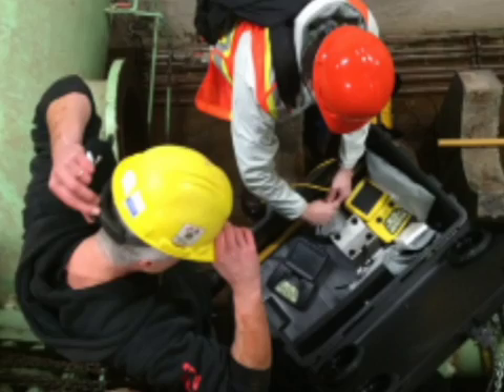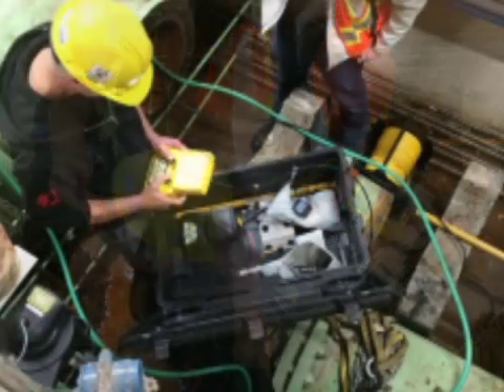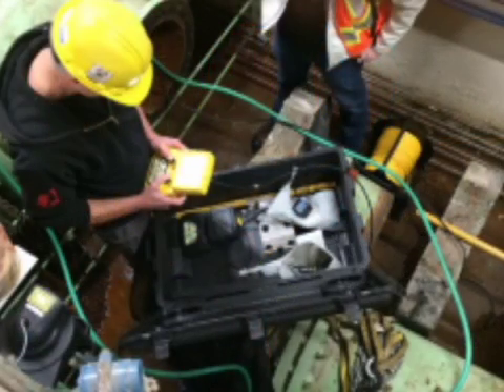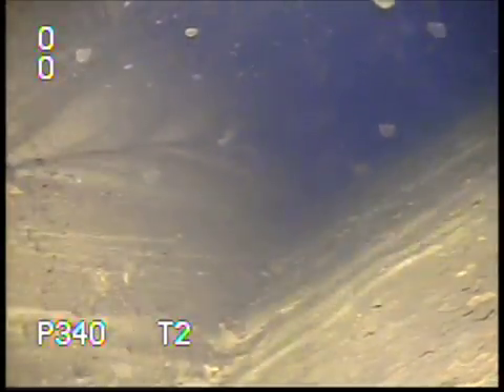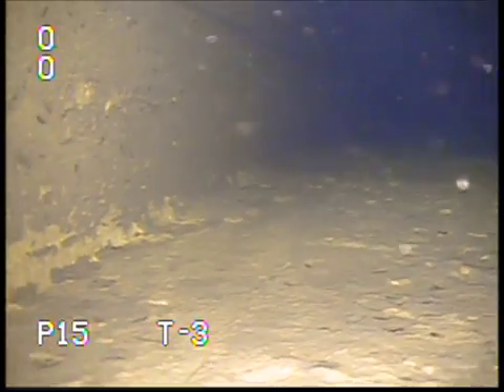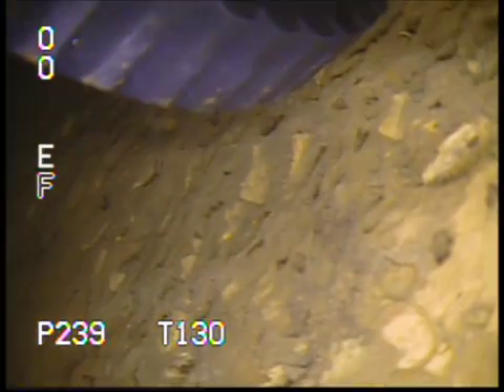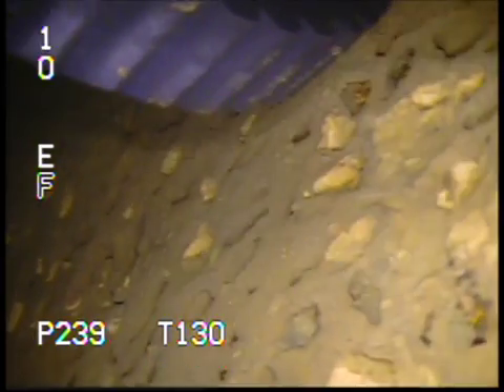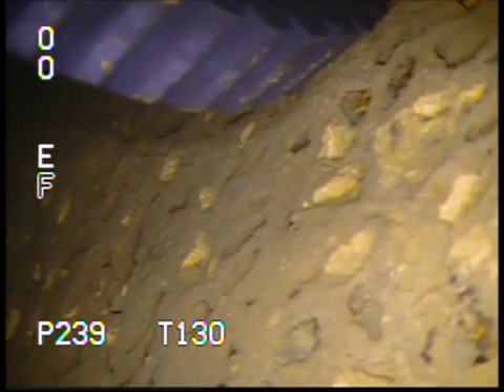Submersible Pipe Crawler Inspects From Remote Location | Deep Trekker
The DT340 Pipe Crawler is 100% submersible and fully self contained. The only crawler on the market that requires absolutely no additional equipment such as a service truck or generator. This footage was captured in Ottawa from a room where the door needed to be shut, the DT340 was the only system that could tackle the inspection job while still being able to keep the door shut because it did not need a power line to come from outside.